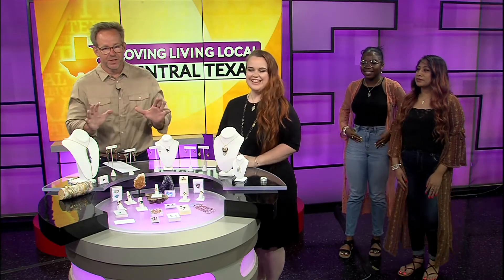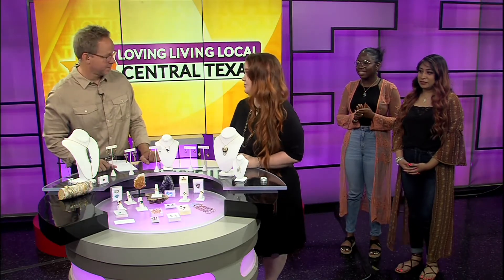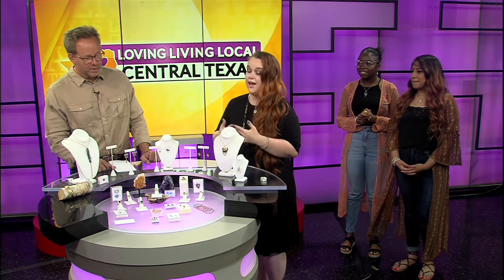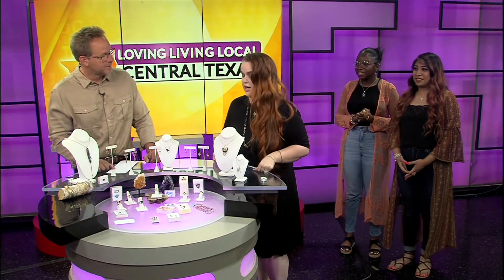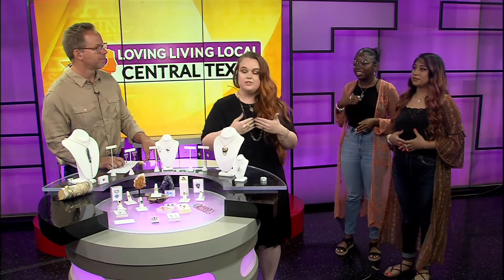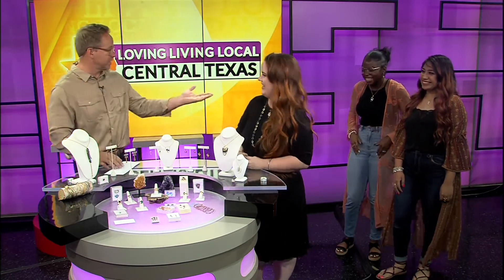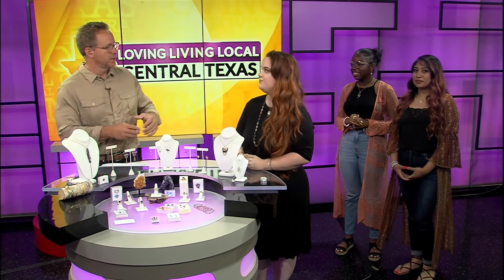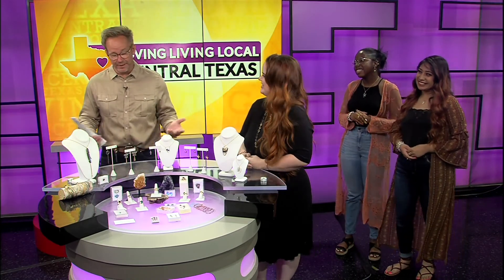Design House stops by the studio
No matter what your style is Design House is likely to have something for you